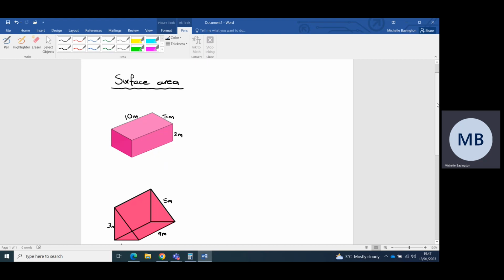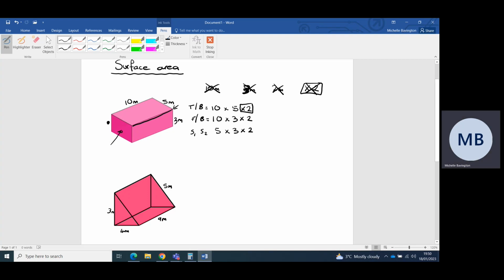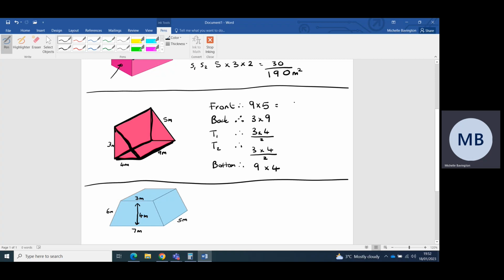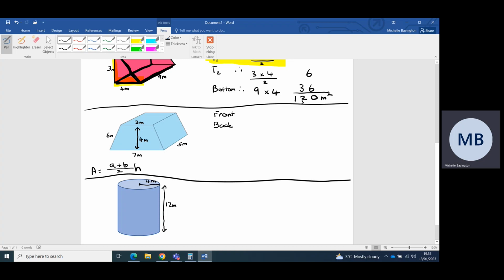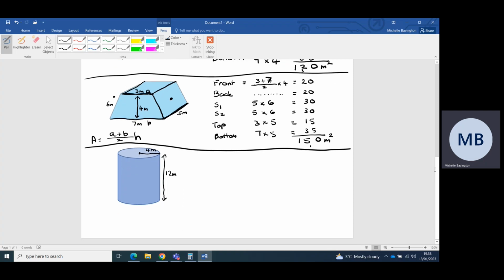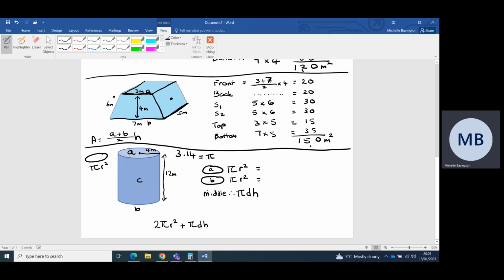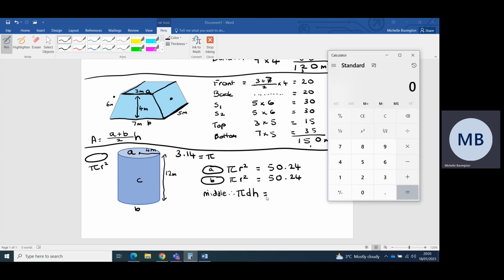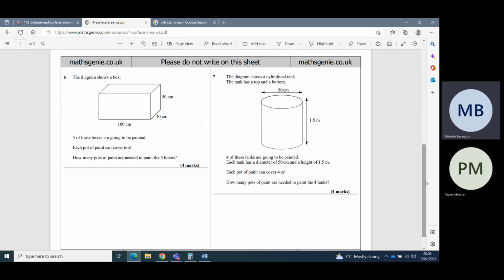Surface area including cylinders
You may need to watch the first video on surface area and the video on circles in order to understand this video a bit better.